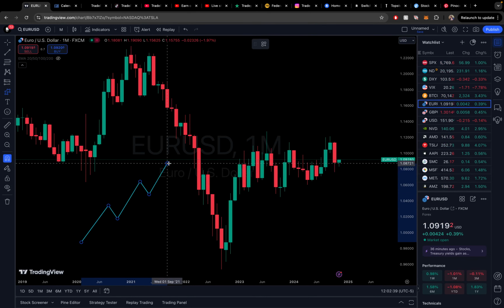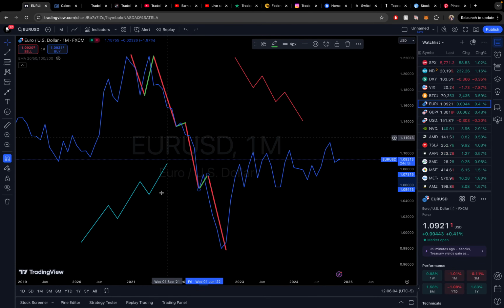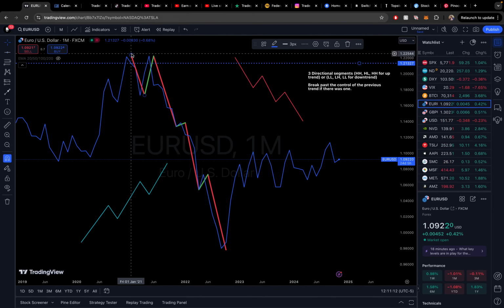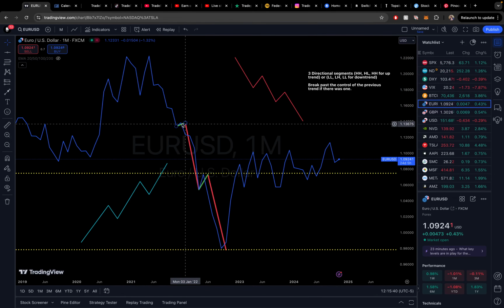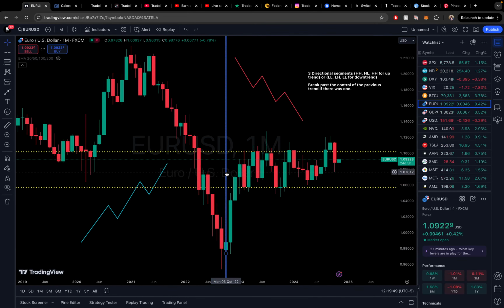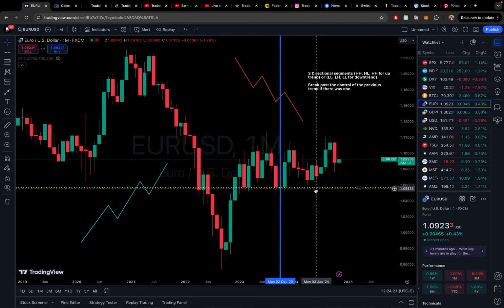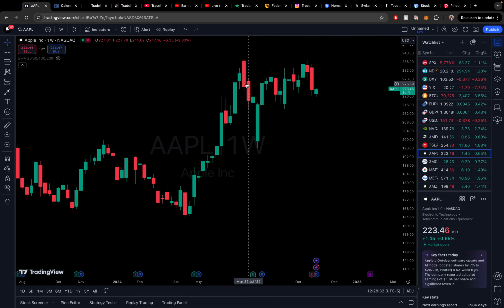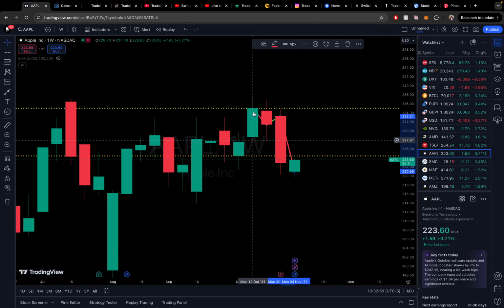Understanding Market Trend with Mr. Black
In this live session, Mr. Black goes over how to properly evaluate trend and control points on the live charts.